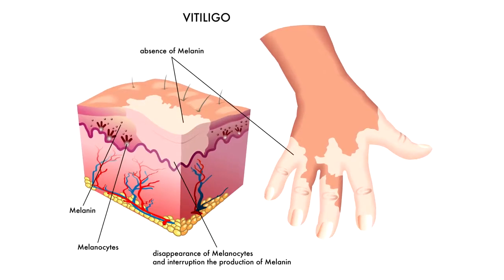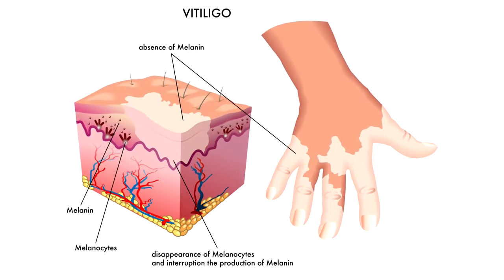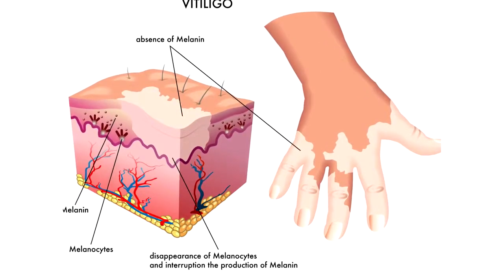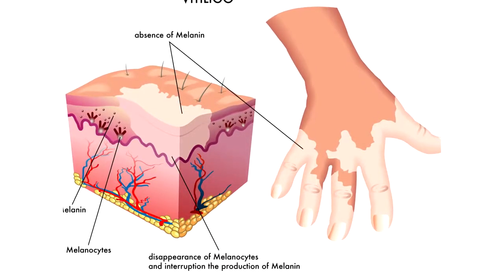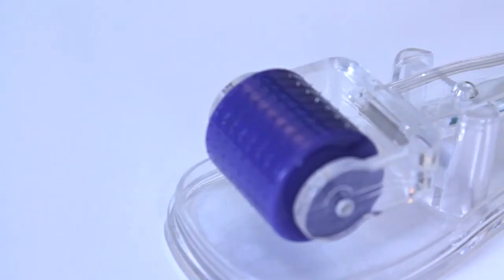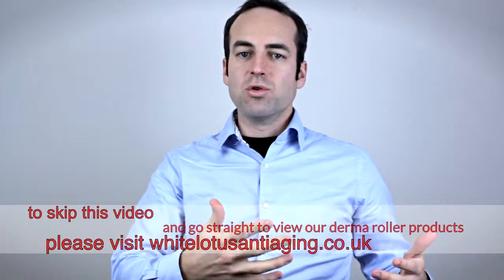Remove White Spots on Skin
to order a proven solution for white spots on skin, hypopigmentation, and vitiligo treatment.